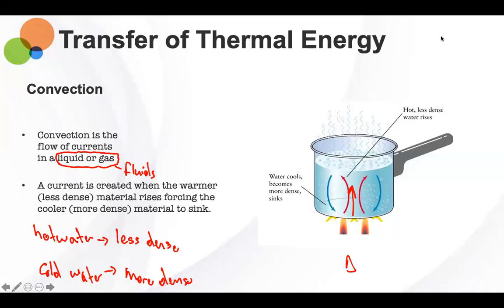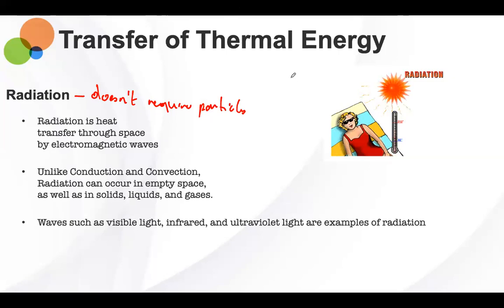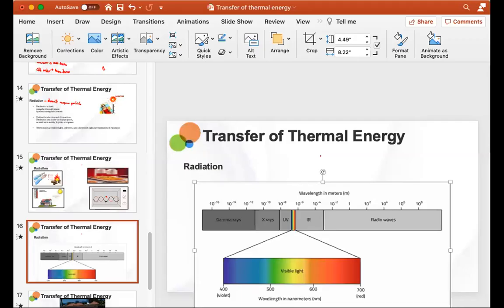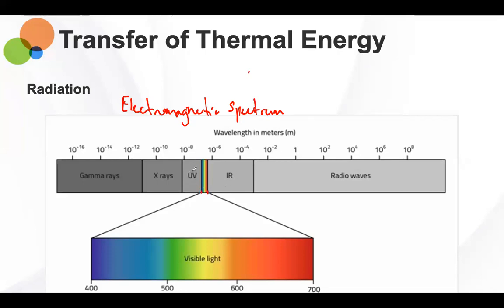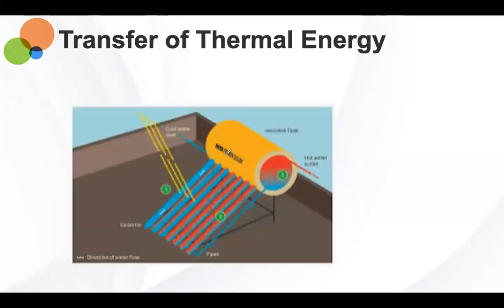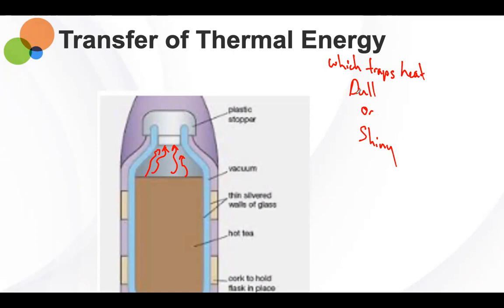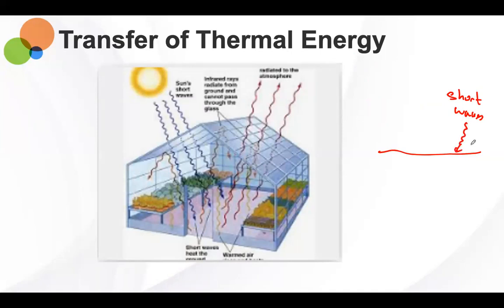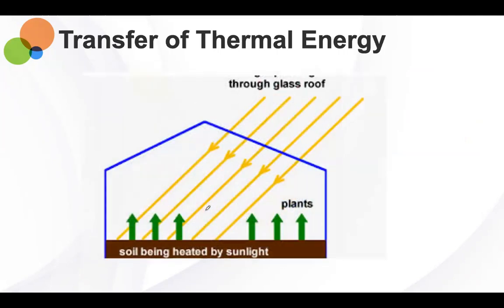Grade 11 December 2, 2020